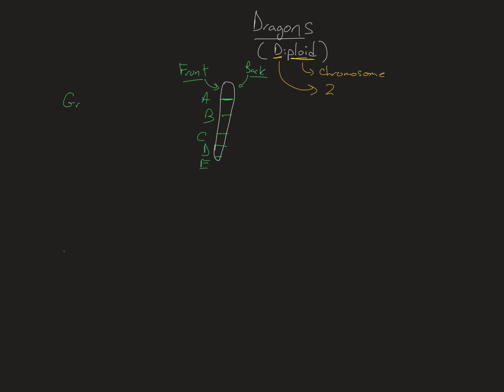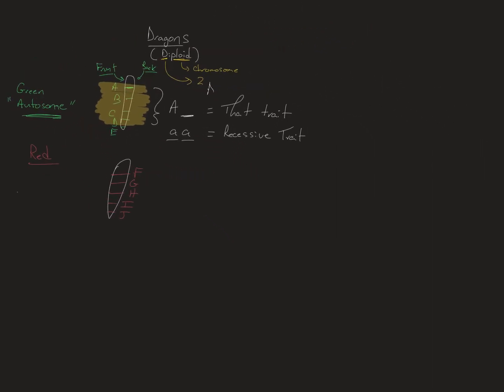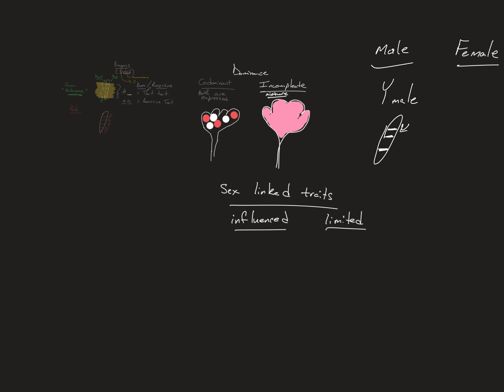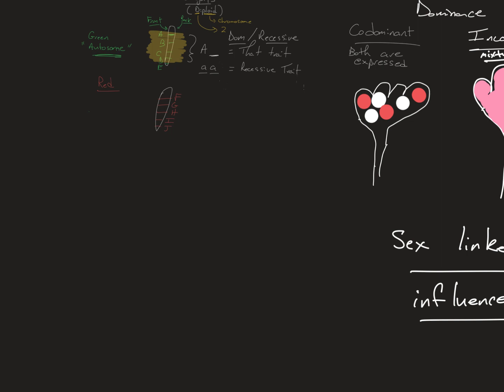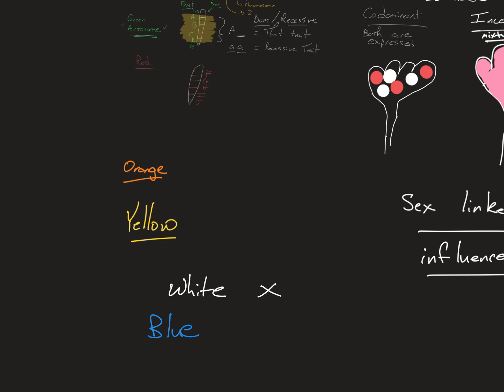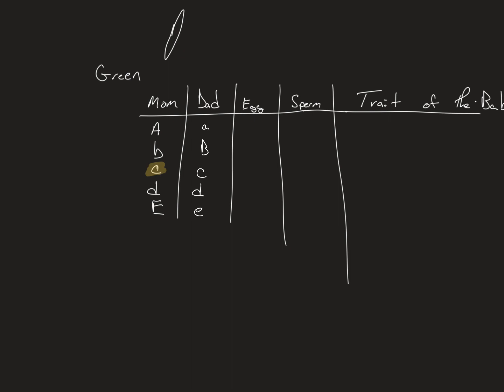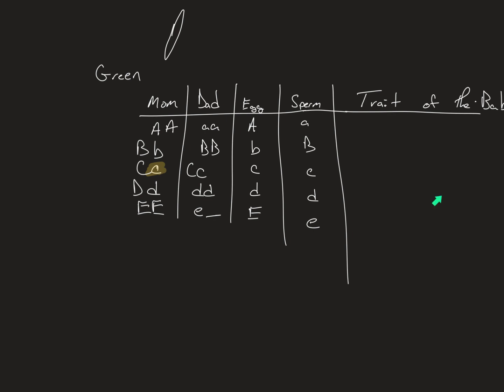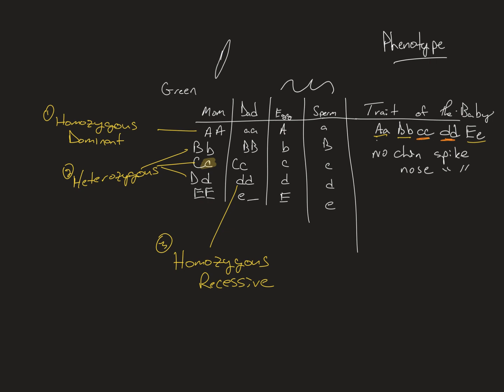Dragon genetics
00:00 Slide 1
19:00 Slide 2